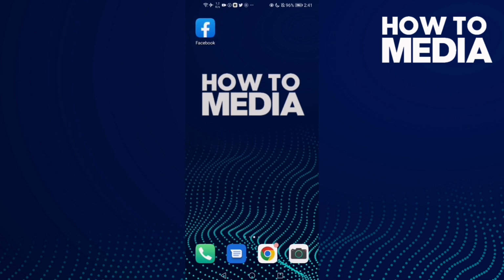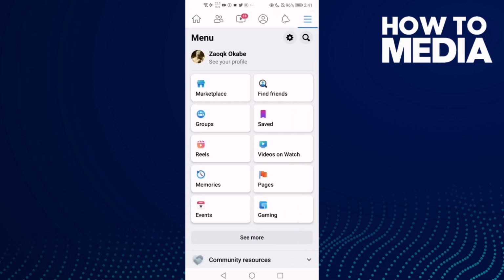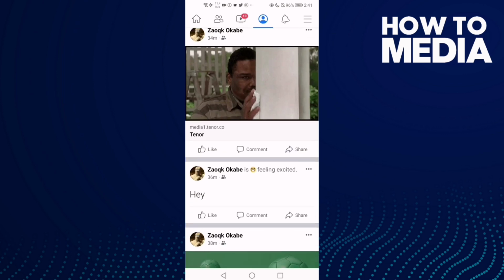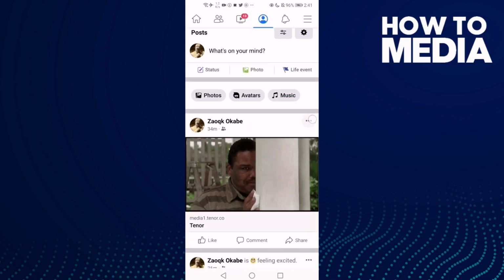How to Make Your Post Only For You on Facebook Mobile App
in this video we discuss :